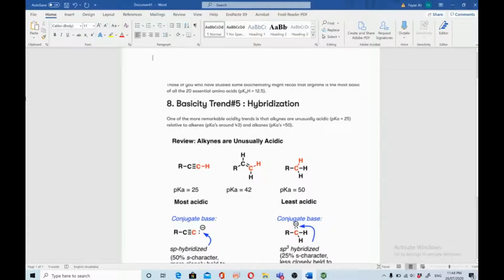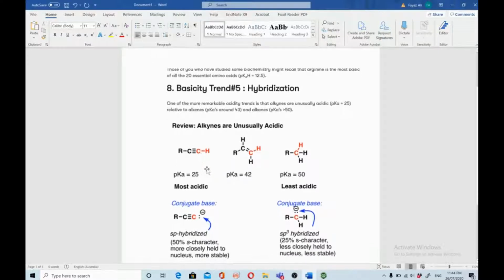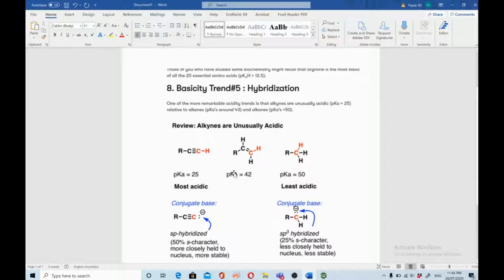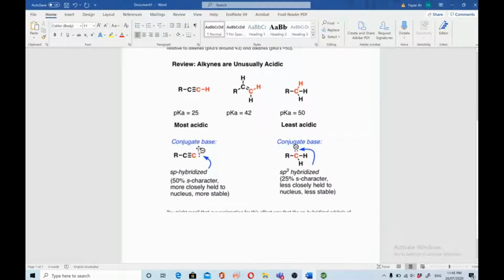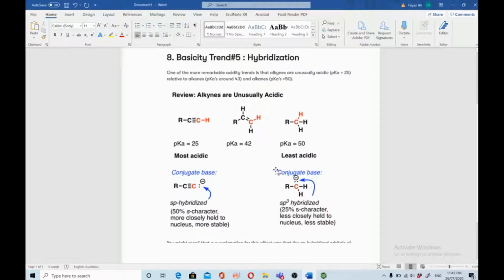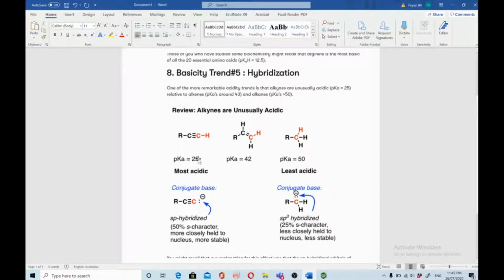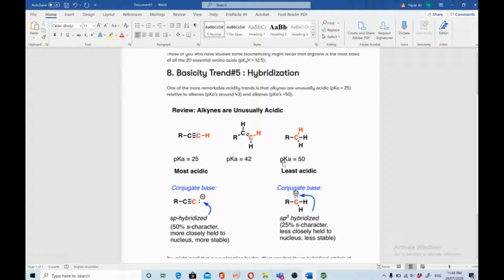Factors Affecting Basicity Part-X | Which is more Basic: Alkanes Alkenes Alkynes | Organic Chemistry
This organic chemistry video tutorial provides a basic introduction into acids and bases. It explains the effect of negative charge on basicity.

One of the more remarkable acidity trends is that alkynes are unusually acidic (pKa = 25) relative to alkenes (pKa’s around 43) and alkanes (pKa’s less than 50).

You might recall that our explanation for this effect was that the sp-hybridized orbitals of alkynes bear 50% s-character, and as the 2s orbital is closer to the nucleus than the 2p orbitals, the resulting lone pair of the conjugate base “feels” more of the positive charge from the nucleus than would a lone pair in an sp3 hybridized orbital (25% s-character). It’s similar to why a lone pair is more stable on a more electronegative atom like fluorine than on a less electronegative atom like carbon.